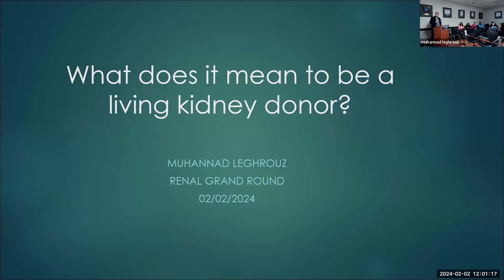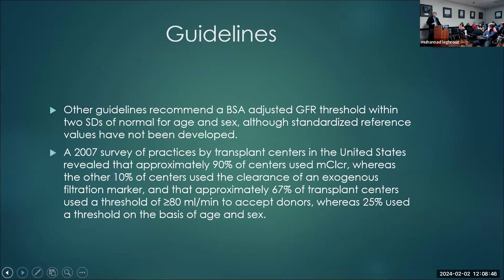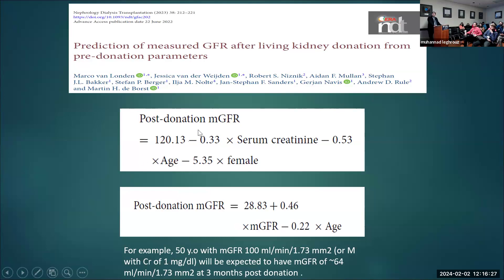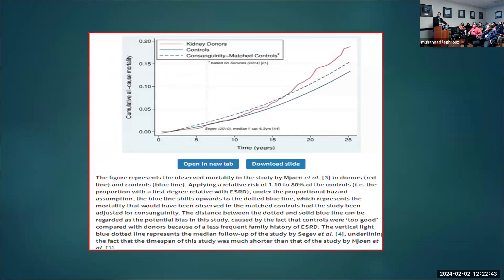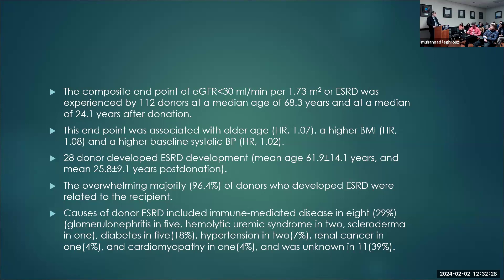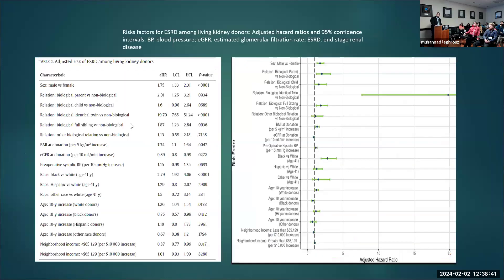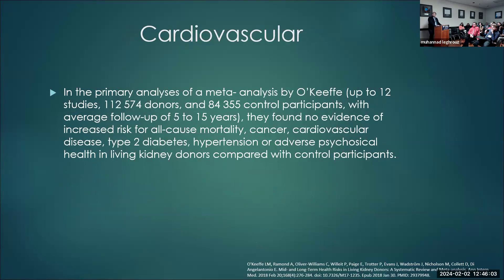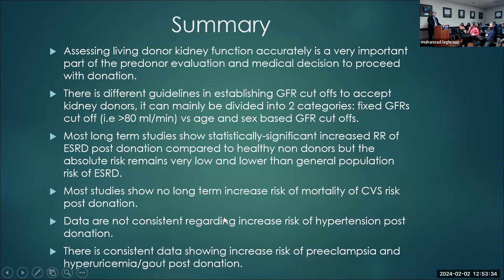Renal Grand Rounds Lecture - Muhannad Leghrouz, MD 2/2/24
Title: “What Does It Mean To Be A Living Kidney Donor?”

Welcome to the Division of Nephrology, Hypertension, & Renal Transplantation within the Department of Medicine at the University of Florida. The University of Florida is an exciting academic community filled with people passionate in their academic pursuit. The Division of Nephrology, Hypertension, & Renal Transplantation is distinguished by the impact, breadth, and depth of its clinical, training, and research programs. It is the Highest ranked Division of Nephrology within Florida, 13th top program nationally, and is comprised of distinguished faculty, all of whom are involved in patient care, research and education. Our research interests include cutting edge research and collaborations with Departments throughout the University.